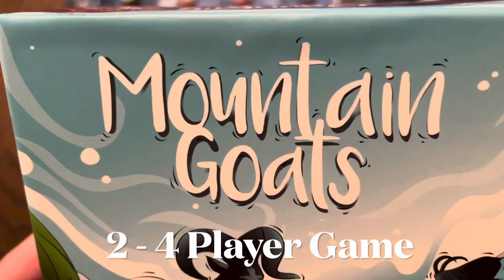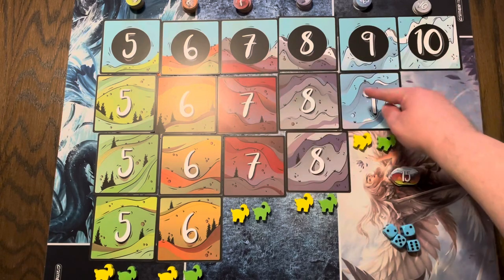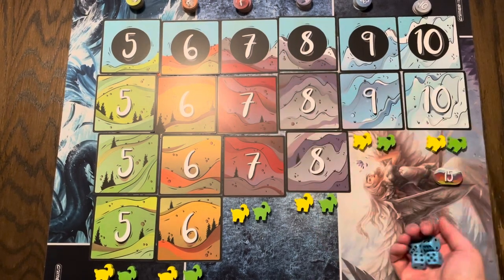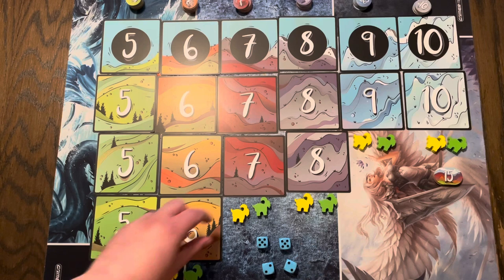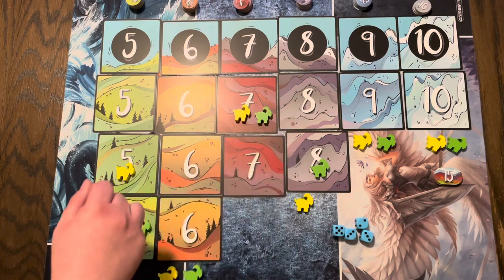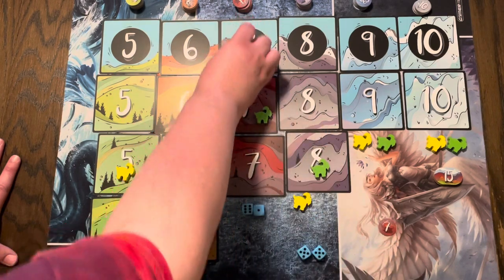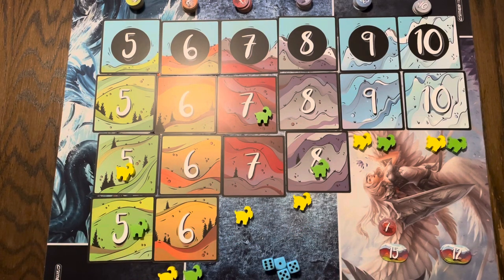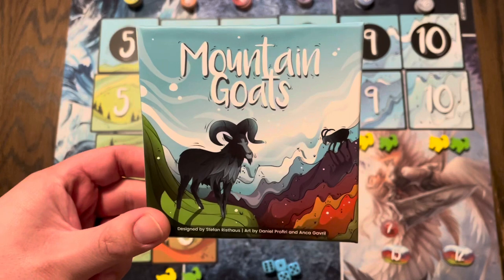How to Play! Mountain Goats - (Tutorial and Review)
Want a quick game to kick off your next game night? Join me as I check out Mountain Goats from BoardGameTables.com. One of the latest additions to our gaming collection from Gen Con.

Like the video? Make sure to leave a comment in below.

Follow on Facebook: Facebook.com/househedgegaming